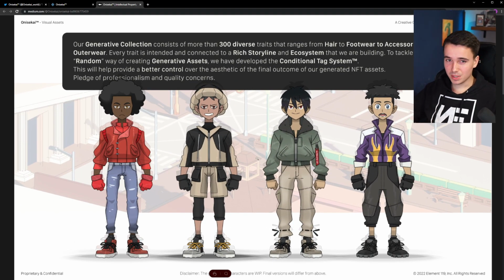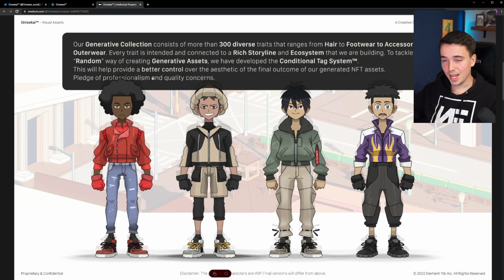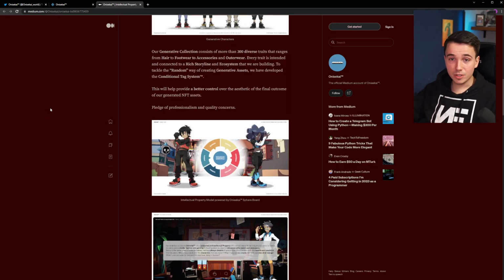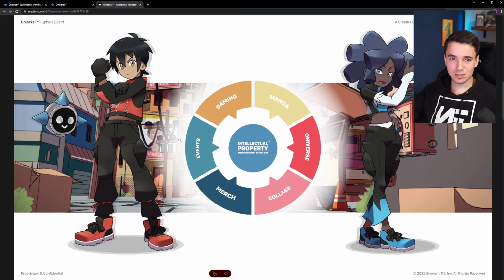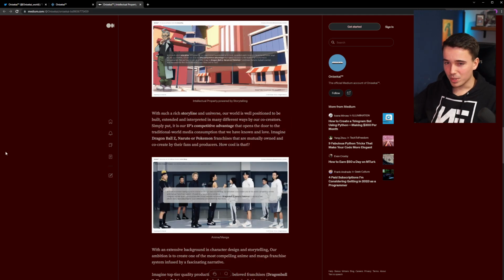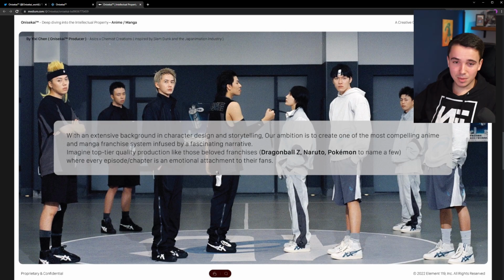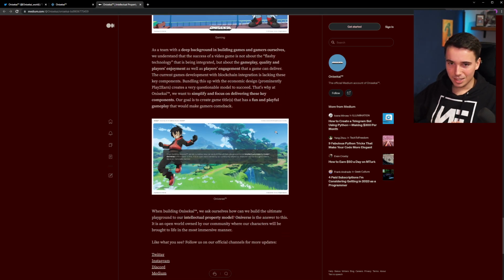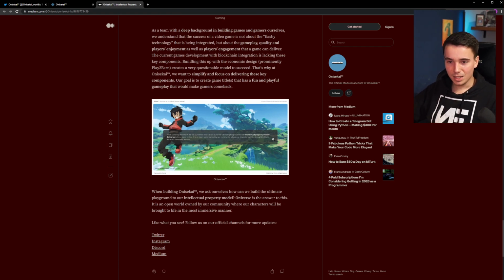Taking a closer look at Onisekai! A Intellectual Property Powerhouse?!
Heey! I am just a guy with a chair showing you the Onisekai!